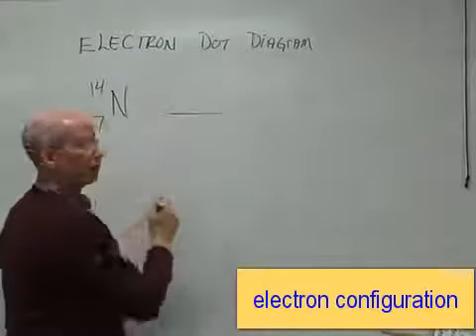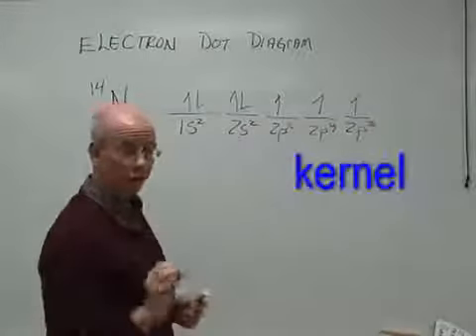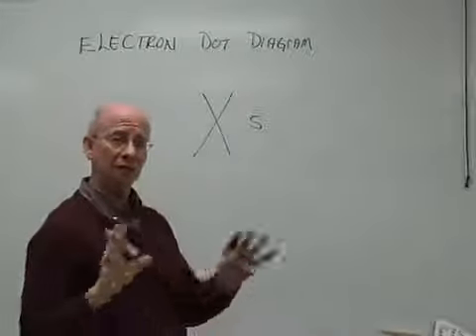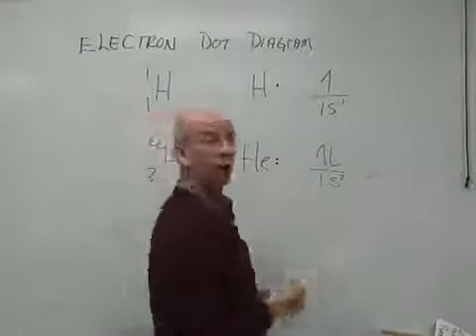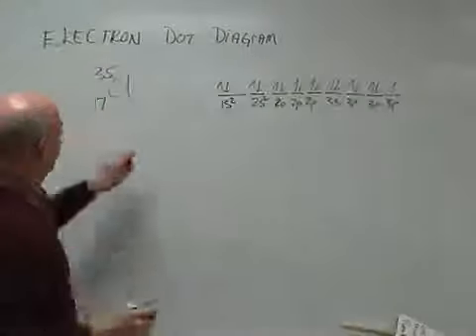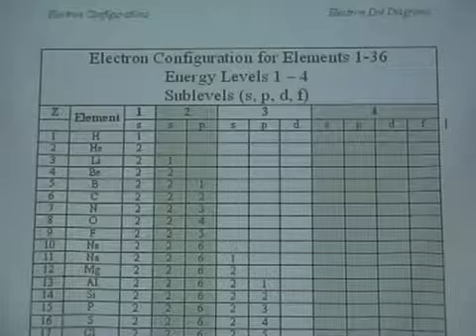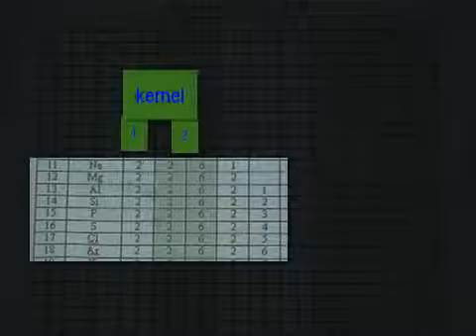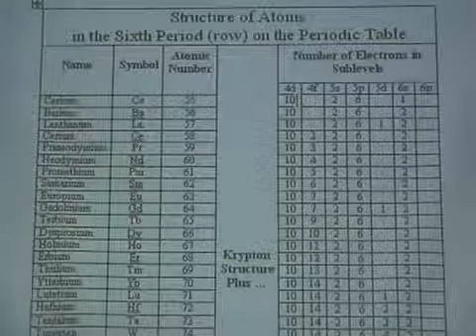Electron dot diagrams ctr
This video demonstrates how to write traditional Lewis structures (electron dot diagrams). For this and more videos, go to learningctronline.com Science Demonstrations. Check out the website!